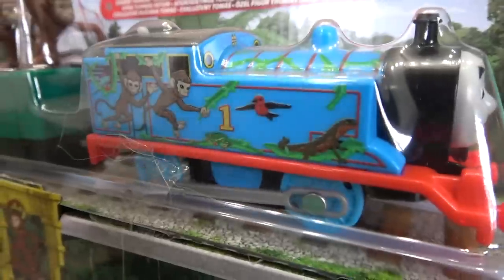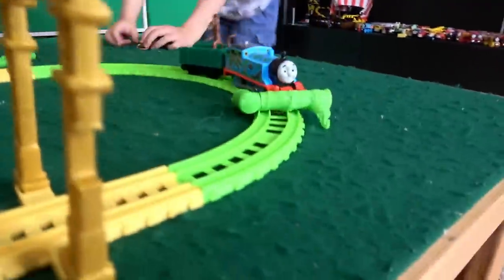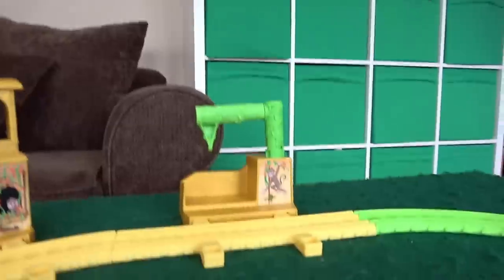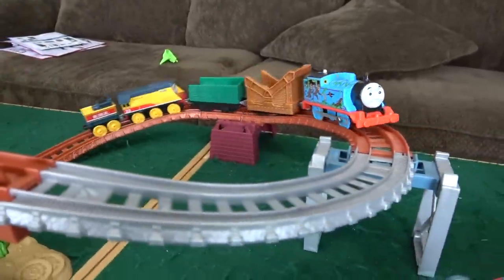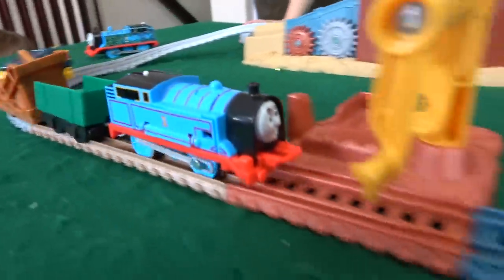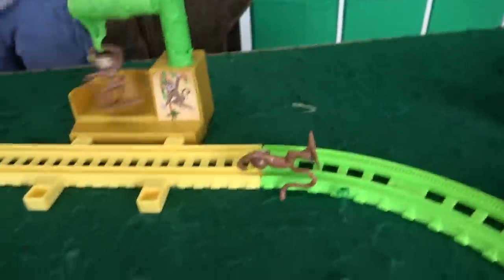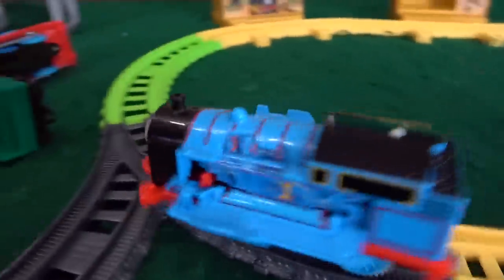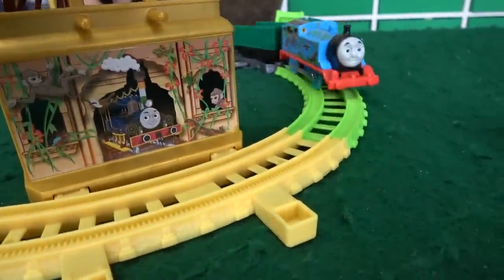Thomas and Friends | Thomas and the Monkey Palace Trackmaster Playset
We're reviewing the new Thomas trackmaster playset from the Thomas and Friends season 22 episode, Thomas and the Monkey Palace! Big world big adventures lies ahead for Thomas the Train!

In a special episode;Thomas visits the Monkey Palace in India;where a few monkeys get separated from their family. This train set features motorized Thomas;a palace;a gantry and two adorable monkey figures. As Thomas passes below the tree limb with a monkey in his cargo car;the cheerful chimp grabs onto the limb and swings back towards his friends! The monkeys can also hang from the palace and stand on the gantry. Children will have a blast creating awesome animal adventures for Thomas and his primate pals! For even more ways to play;TrackMaster push along metal engines work on TrackMaster track!

 鉄道    鈴川絢子 tomaz レビュー スーツ